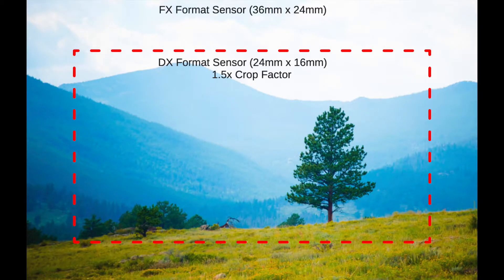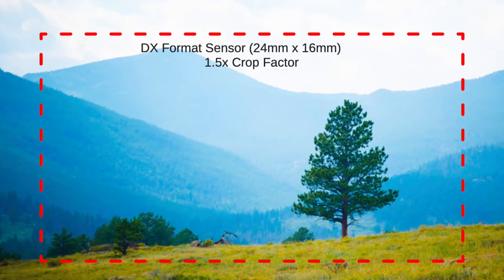FX vs DX Camera 📷 !! Differences, Advantage, Disadvantage | Fundamentals of Digital Photography 📷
Understand the difference between DX and FX cameras. Know the advantages and dis-advantages between DX and FX cameras before you decide which camera to buy.

Equipment used to make this video:
Camera: Nikon D750
Lens: Tamron, 24mm-70mm, f2.8

Equipment recommended for Beginner Photographers:
Camera: Nikon 5600 (Body Only)
Camera and Lens: Nikon 5600 with Kit lens
Camera and Lens: Nikon 3500 with Kit lens
Flash: Nikon SB700